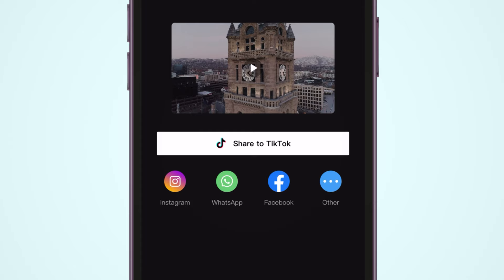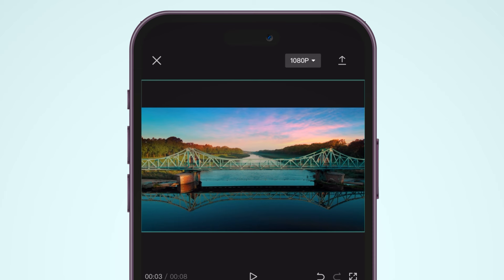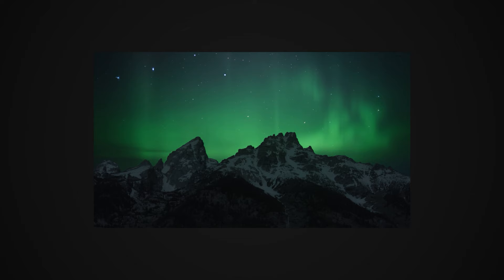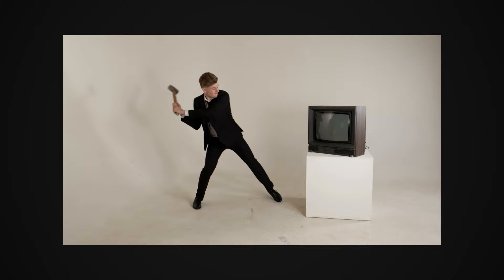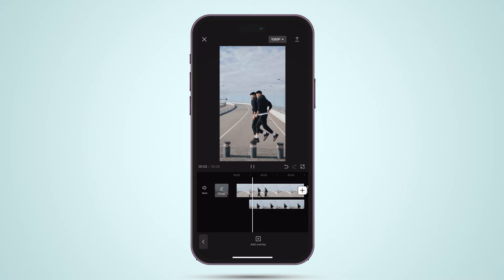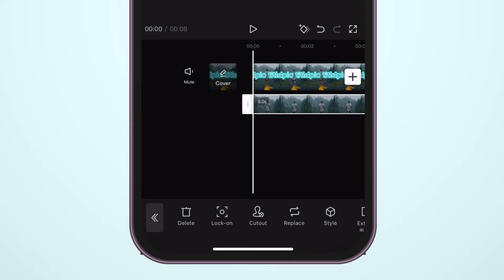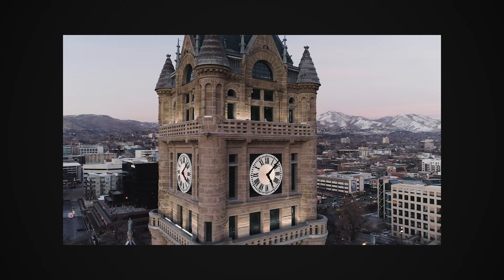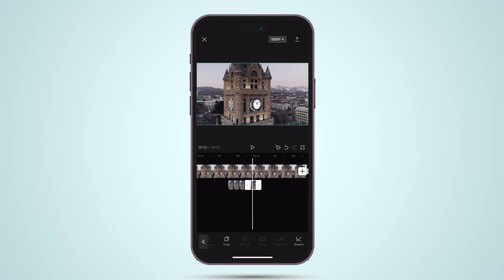7 VIRAL EFFECTS you can create on your phone (using a free video editor app)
Free on Android & IOS